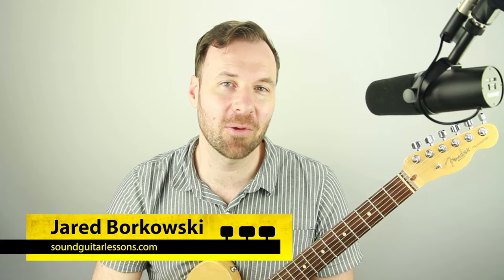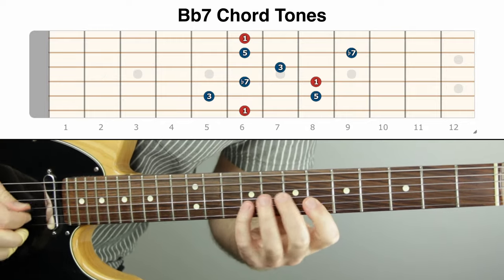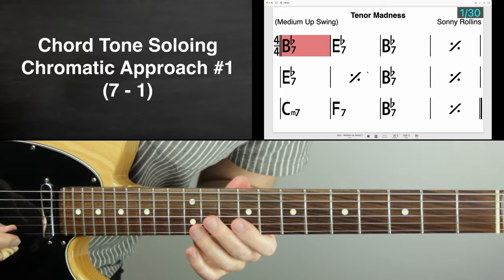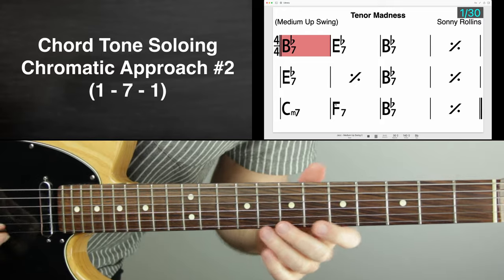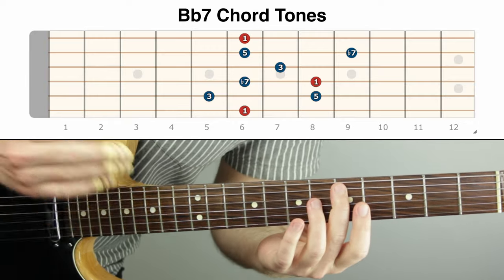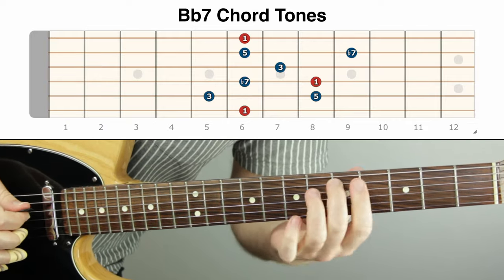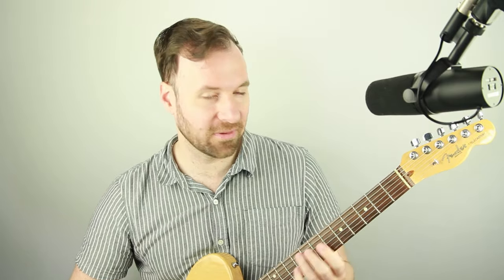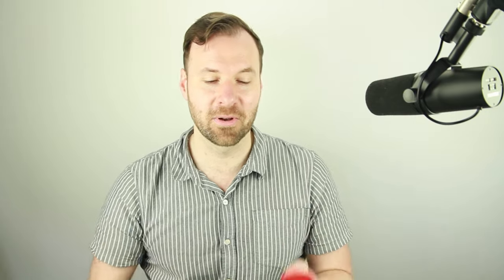3 easy chromatic approaches to chord tone soloing (to stand out & sound less vanilla)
. In this video, I share three easy ways to use chromaticism to spice up your chord tone soloing.

💬 LESSON DESCRIPTION:
Chord tone soloing is one of the best ways to wrap our heads around chord progressions when we’re improvising.
But once we’re comfortable with chord tone soloing, how do we start adding other notes?
In this video, I show you three simple ways to add chromaticism to your chord tone soloing.
We’ll end up sounding less vanilla, and we’ll have fun adding spicy notes!
I hope you enjoy this lesson about and find it beneficial.
Thanks! :)
- Jared

🕛 VIDEO CONTENT OUTLINE (WITH TIMESTAMP LINKS):
0:00 - About this video
1:23 - Chord tone soloing demo
1:59 - Option 1
3:56 - Option 2
5:21 - Option 3
9:16 - Free chord tone diagrams